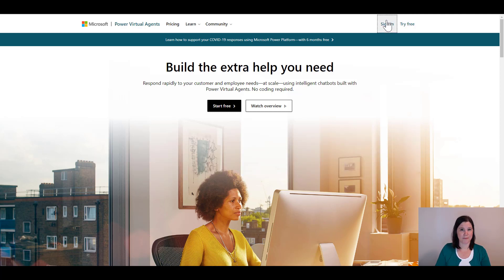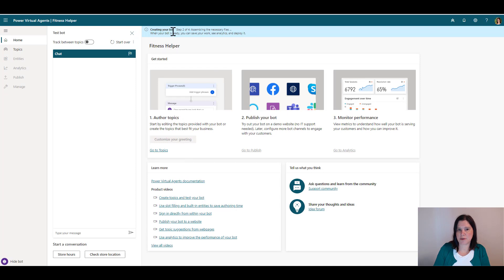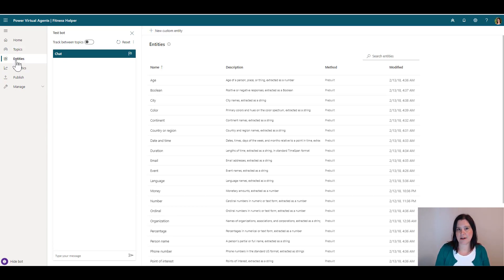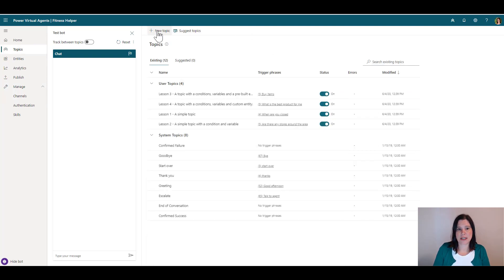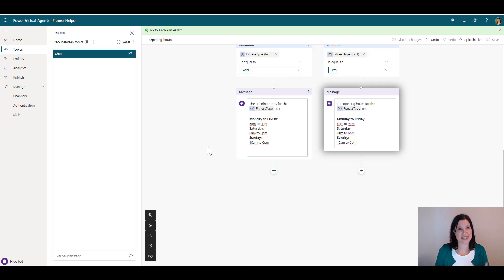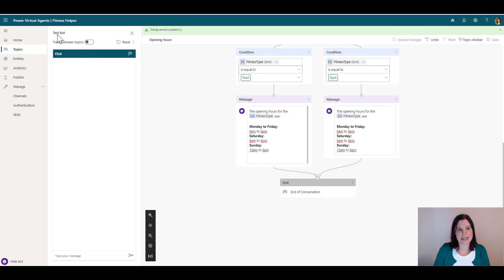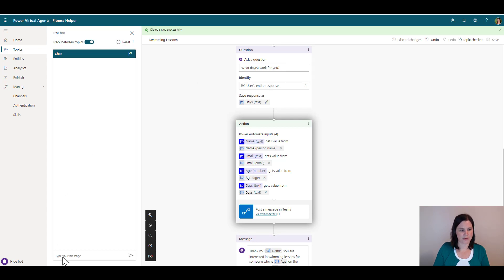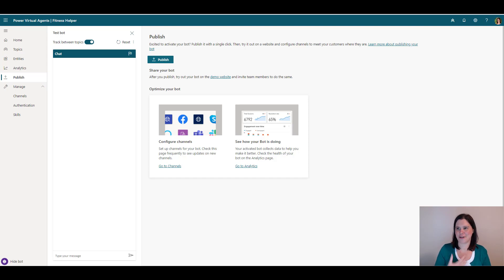Power Virtual Agents Tutorial for Complete Beginners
This half hour tutorial takes you step by step through the fundamental concepts you need to know to build a no code chatbot with Power Virtual Agents. Watch and pause and build your own bot side by side with this step-by-step instructional video.

You will learn:
- How to create a bot
- What topics are and how to create them
- How to use variables to store information from the user response for the bot to use later
- What entity extraction is and how it enables the bot to have a natural conversation, including skipping questions
- How to test your bot, and publish it to a demo website to share with others
- How to use Power Automate to call an action - in this example we post information from a bot chat into Microsoft Teams
- How to use the topic redirect feature